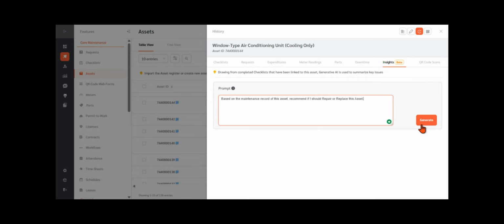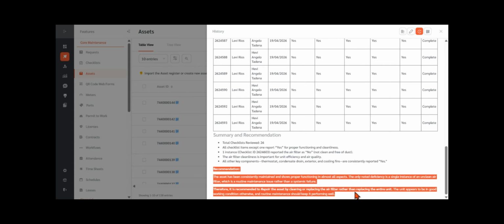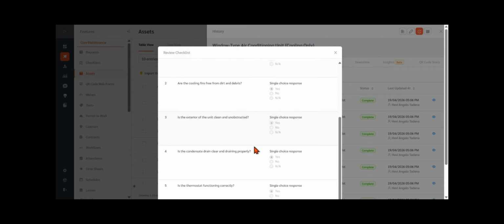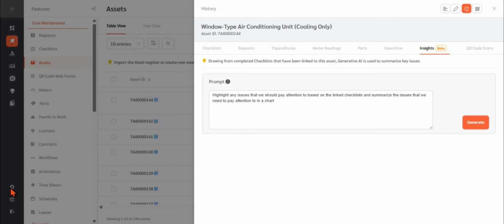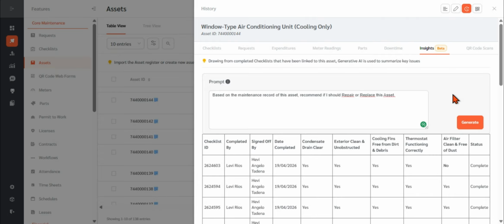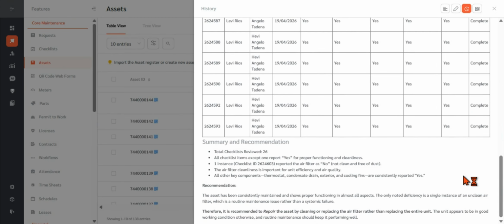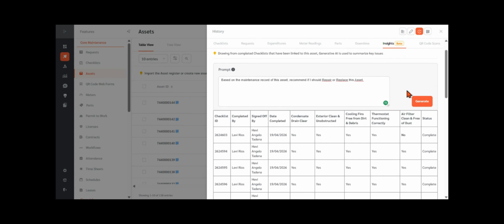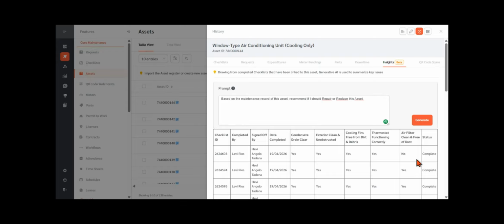Repair vs Replace using Asset Insights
FacilityBot’s Asset Insights allows users to analyze historical maintenance data and generate recommendations on whether an asset should be repaired or replaced. By leveraging completed checklists, the system provides data-driven guidance to support maintenance decisions and cost optimization.